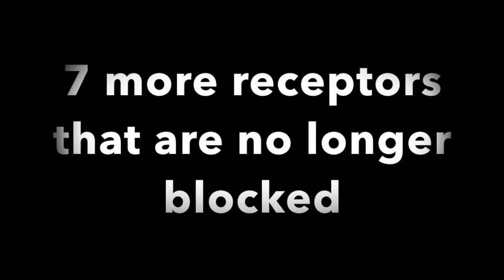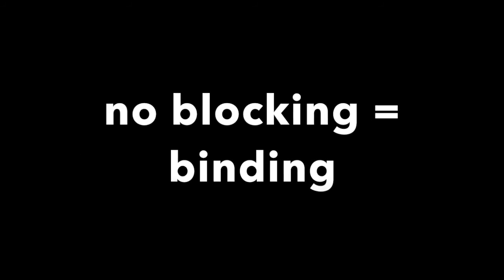Receptor Overview, Norepinephrine, and Giving Beta Blockers Before Surgery| aishaSRNA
In this video I discuss the different types of receptors, what they do, how they respond... and then I also throw in some stuff about Norepinephrine (aka Levophed)

I just want to share what I am learning with you guys! Some of you may already know all of this stuff, but I didn't.

⇢ FAQ
‣ Age: 25 Years Old
‣ Studying: Nurse Anesthesia
‣ Location: Durham, NC

‣aishaSRNA

⇢ MUSIC

**ALL OPINIONS ARE MY OWN, and do not reflect those of any institution**